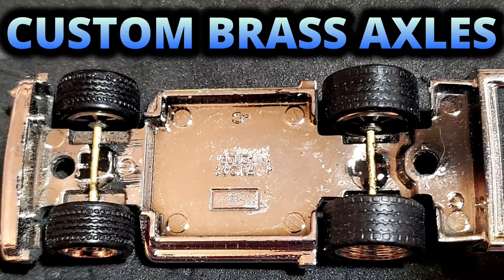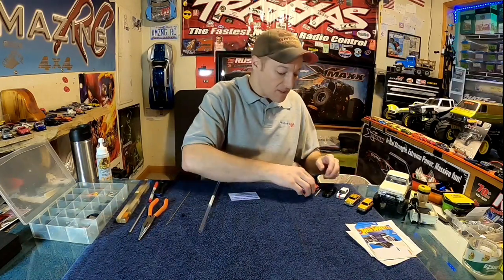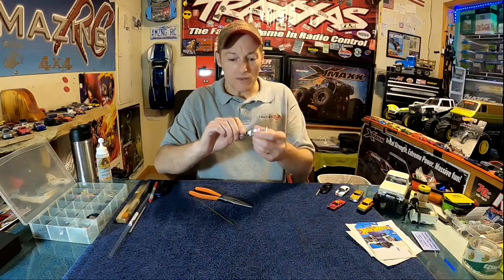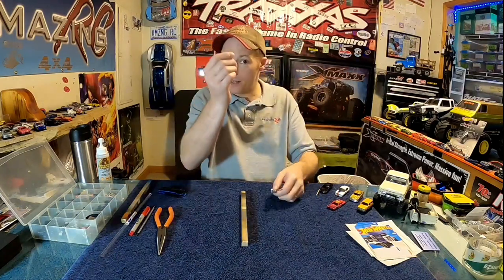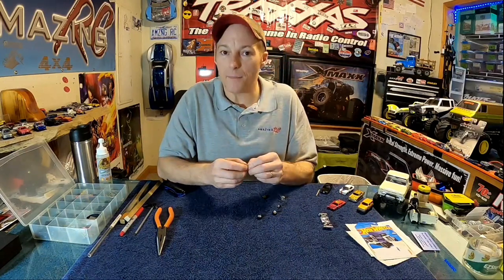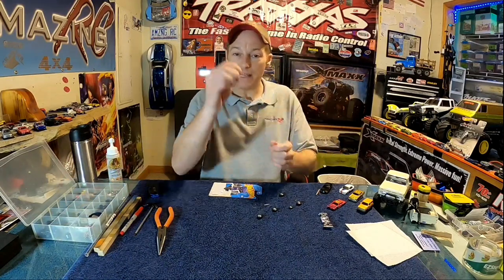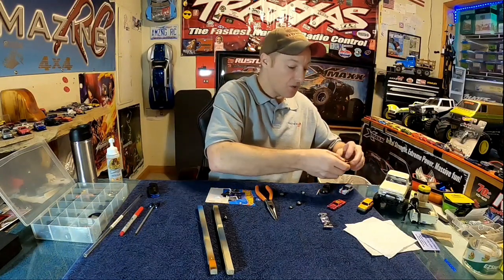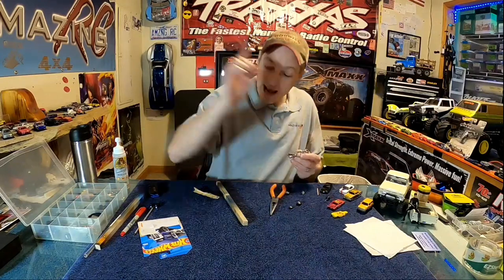Custom Hot Wheels - Video Series EP3: Custom Brass Axles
In this video we will go over everything that you need do know to be able to install any wheels to any Hot Wheels, Matchbox, Johnny Lightning, M2 or Adventure Force 1/64 diecast vehicle. I will go over, step by step the process of design, wheel harvesting, axle design, axle fabrication, wheel installation, glueing, and finished axle installation. I will go over all of the tools and materials necessary to complete your custom axle project. And along the way I will go over all of my failures that I had while learning what I know so that you don’t make them yourselves. I will also give you two of my perfect axle secrets that will put you ahead of the game in your quest to produce a not only a sweet looking ride, but one that is functional. These cars will not fall apart if you follow this easy process. Display to Track Day, you too can create any custom car your imagination can come up with and It all starts with axles, wheels and tires.!!

Burbank’s House of Hobbies (where I get my axle materials)